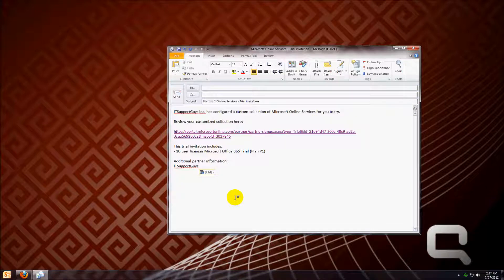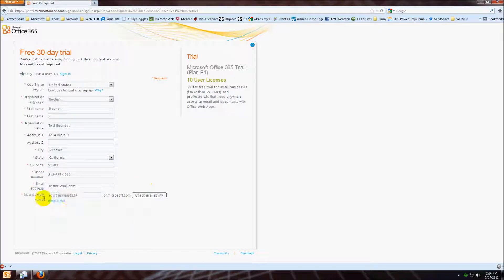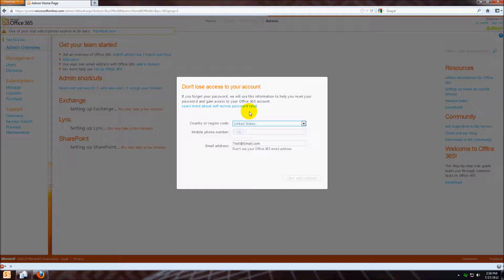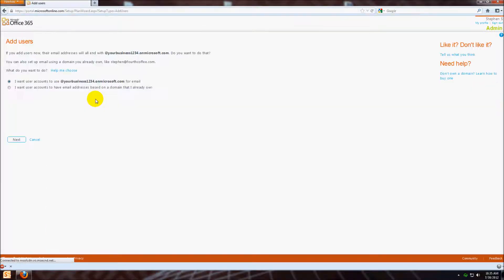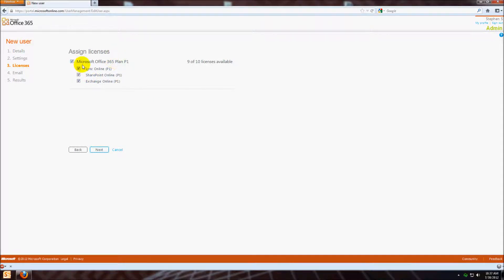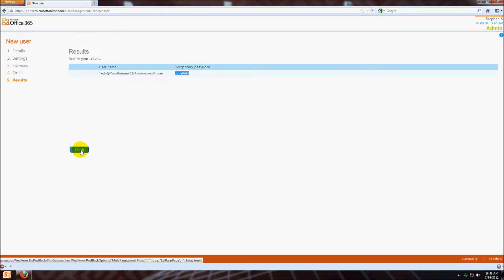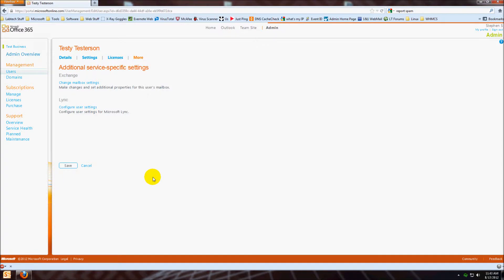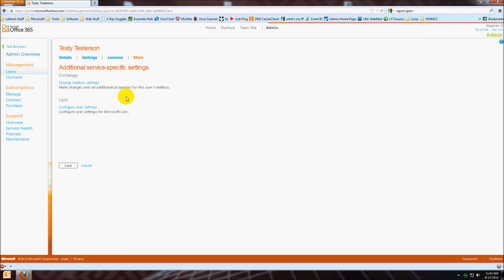Office 365 Initial Setup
This video will help you do the initial setup for your Microsoft Office 365 account.